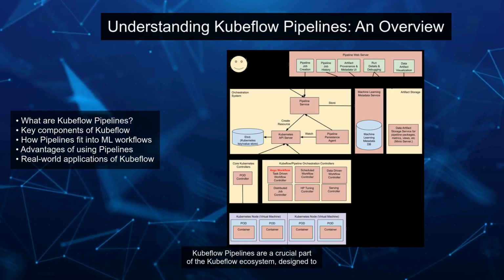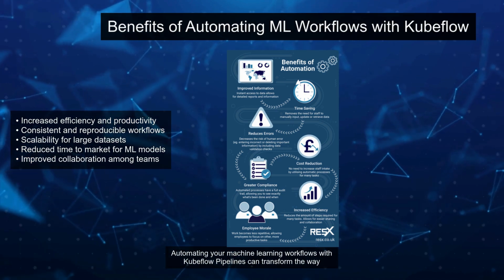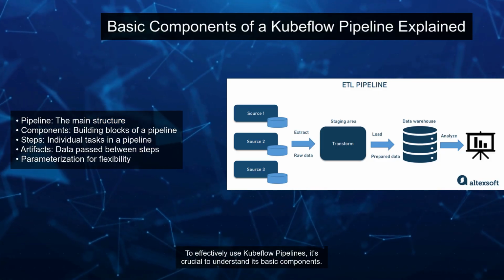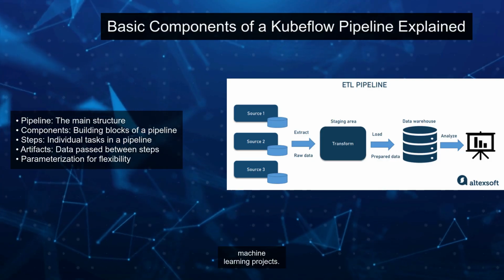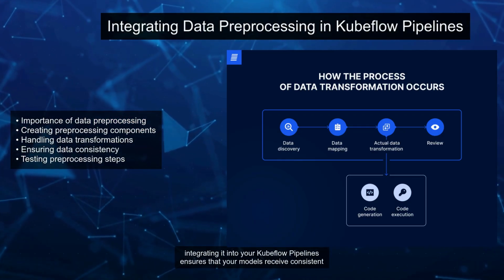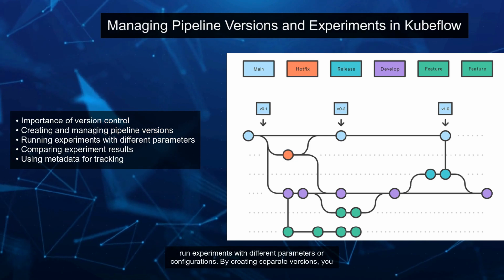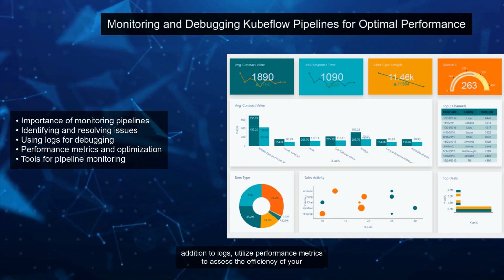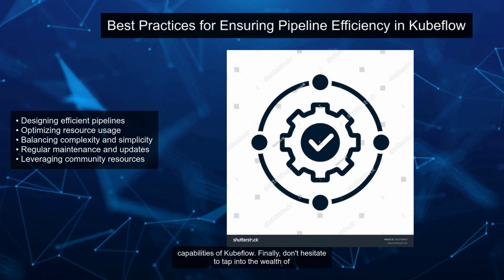Kubeflow Pipelines How to Automate Your ML Workflows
🤖 Ready to supercharge your ML workflows? ⚡ Discover the power of automation with Kubeflow Pipelines! 🚀

In this video, we'll dive deep into how you can set up and manage Kubeflow Pipelines to boost efficiency and productivity in your machine learning projects. From understanding the basics to implementing complex workflows, we've got you covered!

🔍 What You'll Learn in This Video:
✨ Introduction to Kubeflow Pipelines and why automation is crucial
⚡ Key benefits and components of Kubeflow
🚀 Step-by-step guide to creating a simple Kubeflow pipeline
🎯 Incorporating data preprocessing in your pipelines
🔥 Managing pipeline versions and experiments
🛠️ Best practices for monitoring and debugging pipelines

🧠 Perfect for AI enthusiasts and tech lovers, this video is critical for anyone looking to enhance their machine learning workflow with automation and consistency.